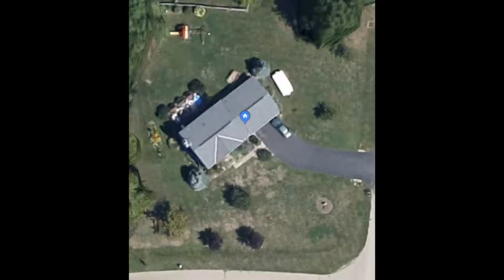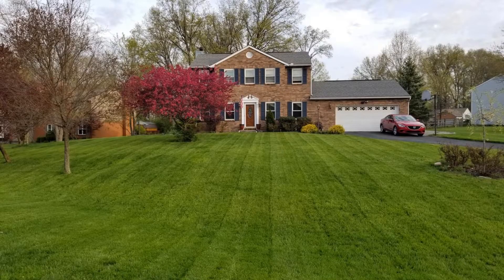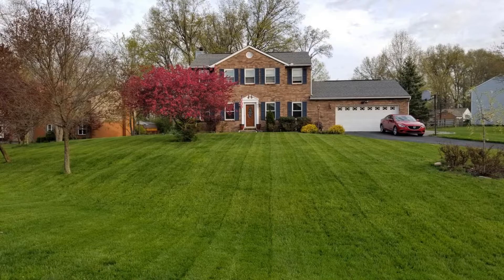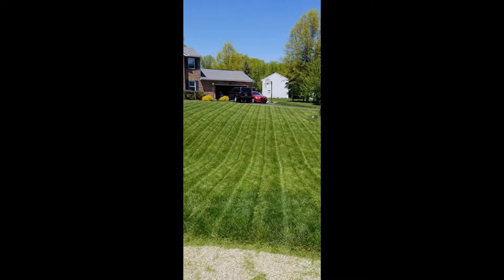The Lawn Stripes Channel is Here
This is my first video for The Lawn Stripes channel. I will get more videos up shortly so bare with me.

products I use:
GS Plant Foods Sea Kelp
TeraVita SP-90 Humic Acid
Ammonium Sulfate 21-0-0
Ferrrous Sulfate
Milliard Citric Acid to correct PH
1200lb capacity Gorilla Cart (can't live without it!)
Luster Leaf Soil Test Kit
Melnor tripod impact sprinkler
Tingley boots for spraying chemicals
Stainless steel kitchen scale to weigh product
Stainless steel measuring spoons to measure product
Stainless steel measuring cup to measure product
Flamingos, you know you want some